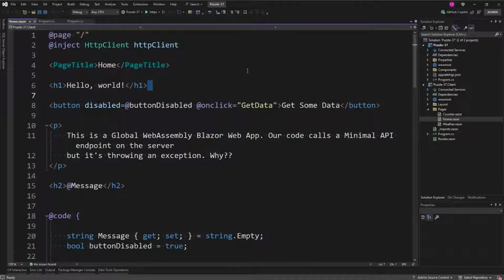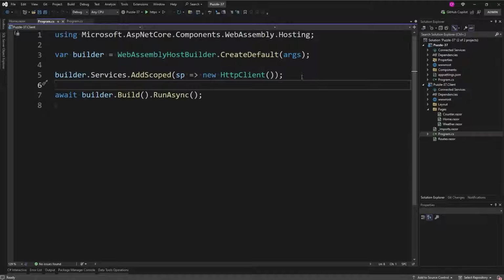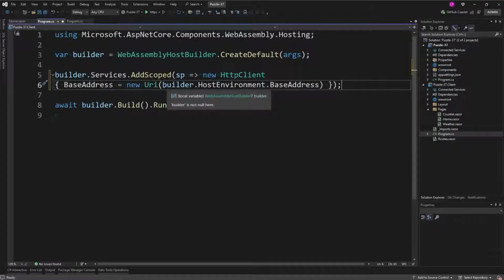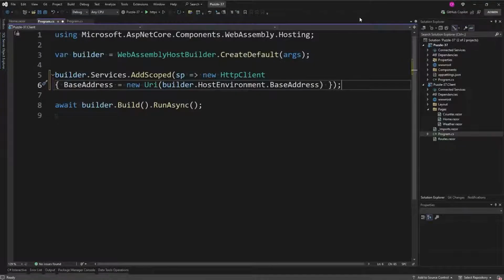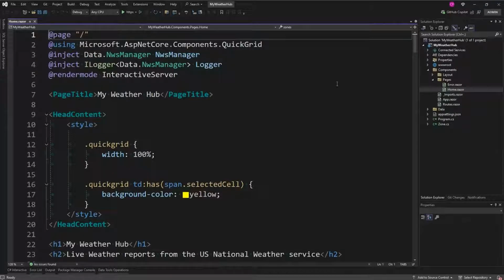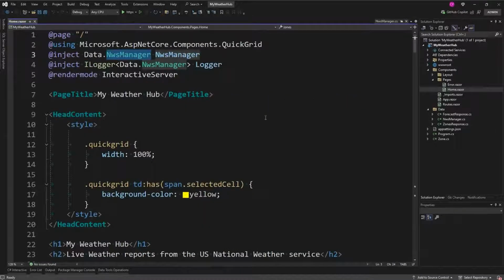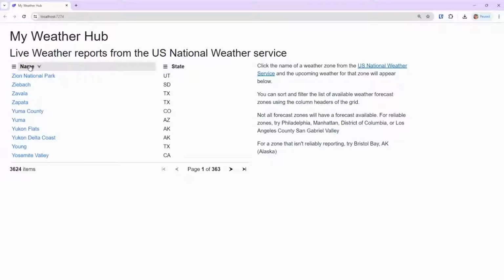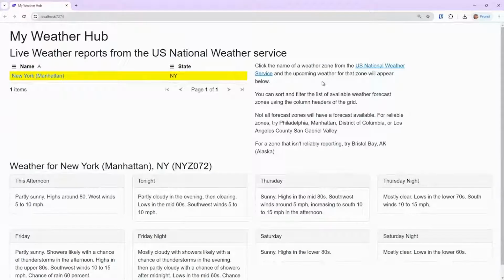The Blazor Puzzle 38 - Blazor Query String Bookmarking & API Issues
🔍 Blazor Puzzle #38:
This week, we tackled two real-world Blazor challenges:
✅ Fixing HTTP Client issues in Blazor WebAssembly
✅ Creating shareable links with query parameters for Blazor’s Weather App

🛠 Solutions:
1️⃣ Blazor WebAssembly API Call Failing

Problem: HTTP client calls failing with no BaseAddress
Fix: Use builder.HostEnvironment.BaseAddress in Program.cs
Result: API requests now work in any environment
2️⃣ Generating Shareable Links in Blazor

Problem: How can we create a URL that pre-filters and selects weather data?
Solution Pending! Can you solve it? 🕵️
📩 Think you know the answer?

💬 What’s your approach for handling query strings in Blazor? Let’s discuss in the comments!